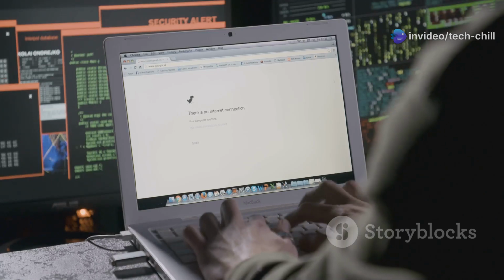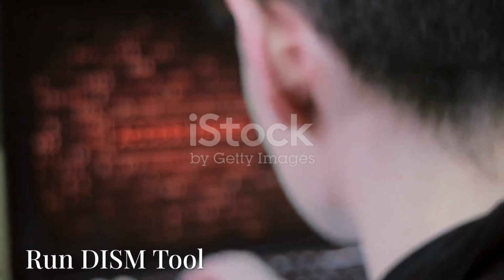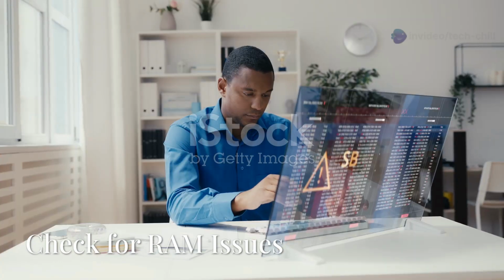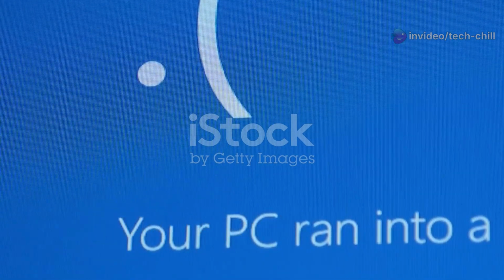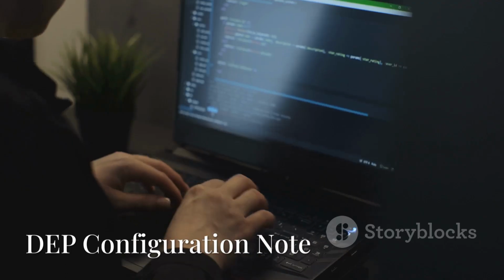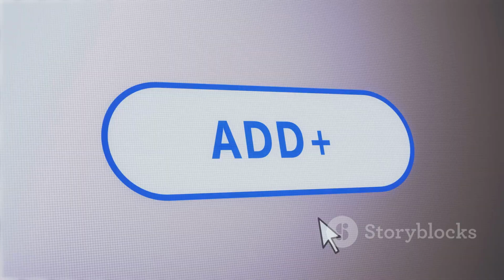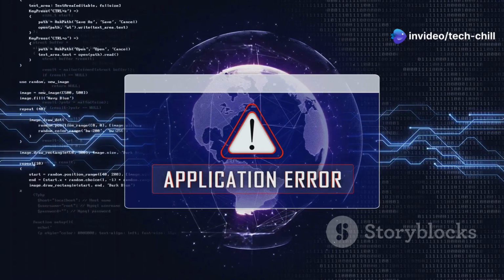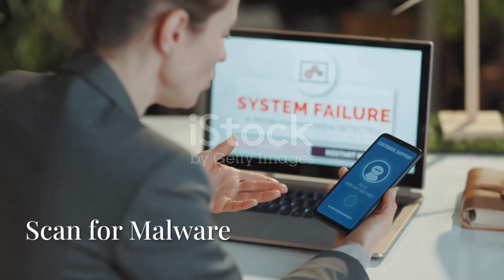Fixing the Unfixable Error Code 5 Mystery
Error code 0xc0000005 is a Windows error that usually pops up when an application fails to launch or crashes unexpectedly. It can be caused by corrupted files, memory issues, registry problems, or even malware. Let’s walk through a step-by-step guide on how to troubleshoot and fix it!

🔧 What is Error Code 0xc0000005?
This error usually means:

Access Violation — the program tried to access protected memory.

Common causes:

Corrupted or missing system files

Faulty RAM

Incompatible drivers

Malware infection

🔍 How to Fix Error Code 0xc0000005 (Step-by-Step)
A simple restart can sometimes clear out temporary glitches that cause this error.

🛠️ Step 2: Run System File Checker (SFC)
Press Win + S, type cmd, right-click Command Prompt, and select Run as Administrator.

Type:

bash
Copy
Edit
sfc /scannow
Press Enter and let the tool scan and fix any corrupted system files.

Restart your computer when done.

🛠️ Step 3: Run DISM Tool
If SFC didn’t fully fix the issue:

Type:

bash
Copy
Edit
DISM /Online /Cleanup-Image /RestoreHealth
Press Enter.

Wait for the process to complete, then restart your PC.

🛠️ Step 4: Check for RAM Issues
Faulty RAM can cause this error.

Press Win + R, type:

bash
Copy
Edit
mdsched.exe
Press Enter.

Choose Restart now and check for problems.

Let Windows Memory Diagnostic complete and check for any reported errors.

🛠️ Step 5: Disable DEP (Data Execution Prevention) — Optional
If a specific app keeps throwing this error:

Type:

bash
Copy
Edit
bcdedit.exe /set {current} nx AlwaysOff
Press Enter.

Note: This disables DEP system-wide, which is not recommended for security. It’s better to configure DEP just for the problematic app:

Right-click This PC → Properties.

Click Advanced System Settings → Settings (under Performance).

Go to Data Execution Prevention tab.

Choose Turn on DEP for all programs except those I select.

Click Add and browse to the app’s executable file.

🛠️ Step 6: Update Device Drivers
Outdated or corrupted drivers can also trigger this error.

Press Win + X → Device Manager.

Check for any yellow exclamation marks.

Right-click the device and select Update Driver.

🛠️ Step 7: Scan for Malware
Malware infections can cause memory access violations.

Use Windows Defender or a third-party antivirus to do a full scan.

Remove any threats found.

🛠️ Step 8: Reinstall or Repair the Problematic App
If the error occurs only with one app:

Uninstall the app via Settings  → Apps → Installed Apps.

Reinstall it from a reliable source.

🛠️ Step 9: Check Windows Updates
Make sure Windows is fully updated:

Press Win + I → Update & Security → Windows Update.

Install all available updates.

🚑 Still Getting the Error?
If none of these steps help, let’s try:
✅ A System Restore to revert your PC to a time before the error started.
✅ A Repair Install (in-place upgrade) to refresh Windows while keeping files.
✅ A Clean Install of Windows (as a last resort).

📝 Would You Like Help With Any of These Steps?
Let me know which one you’d like more details on (e.g. System Restore, Clean Install), or if you’d like help narrowing down the root cause of the error! 🚀